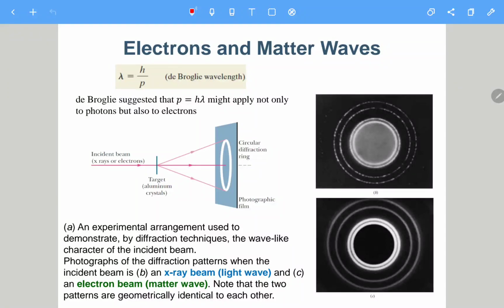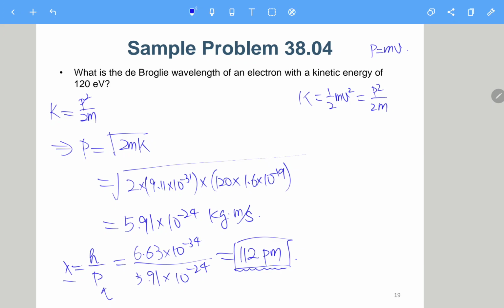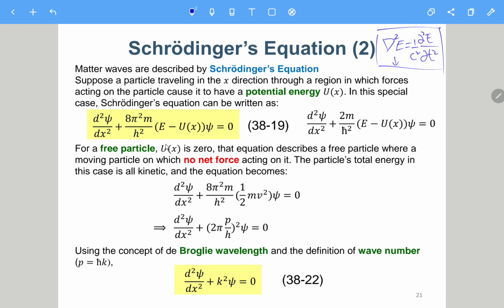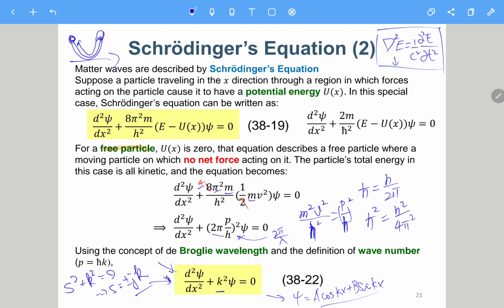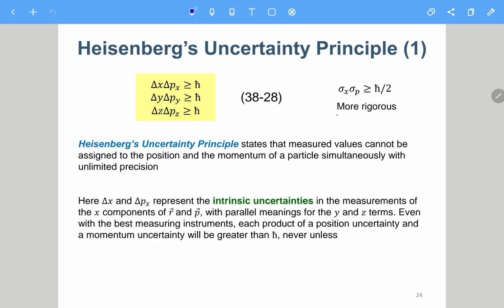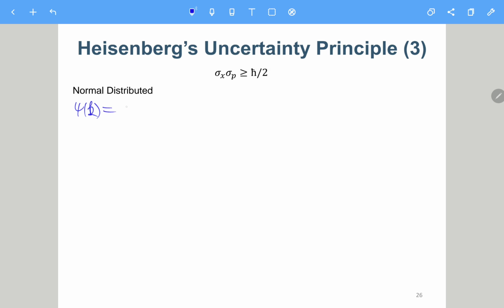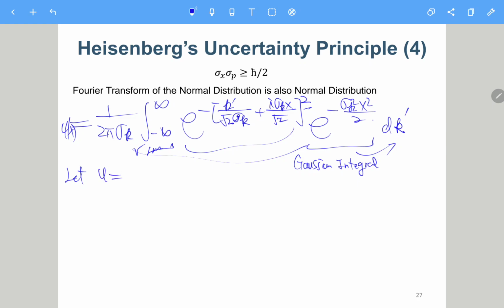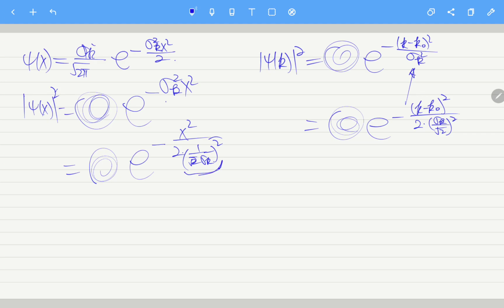Physics II - Chap. 38 Photon and Matter Wave - Part III - Fall 2021